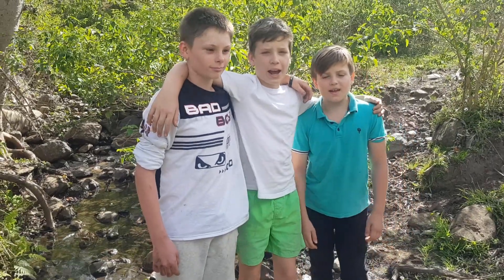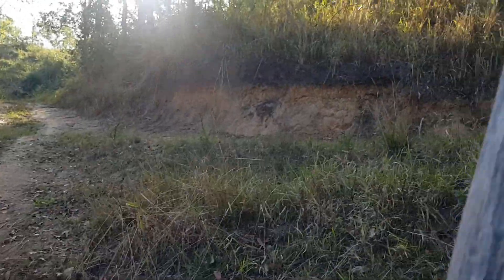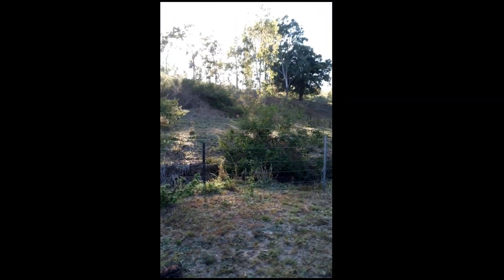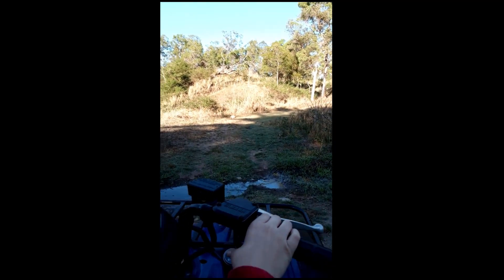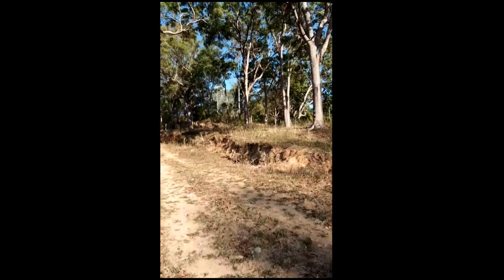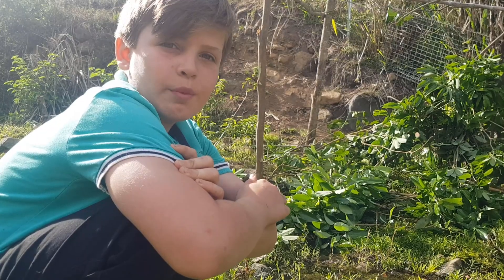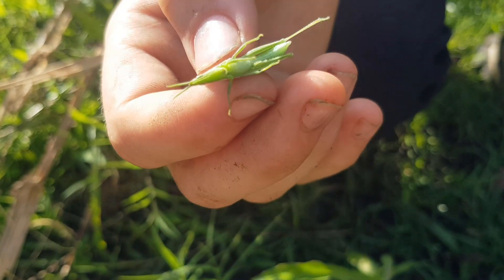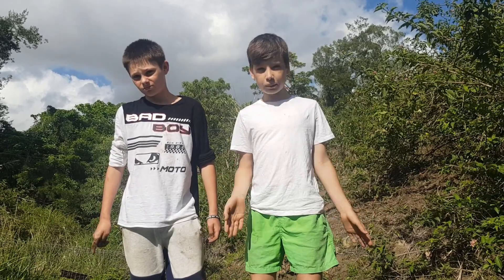Explore: Trip to the Homestead - DIY HUT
Dean's friend Kayne makes his first trip to the farm. What will they do on this trip? Hut building, exploring and riding the quad bike of course!
Based in the Issac Region and Mackay Region Down Under Brothers Dean and Heath show you around and give you ideas on how to entertain yourself at community activities and events, and games.
Located in Dysart QLD Australia
big bear 450
boys will be boys
having fun
mackay region
poineer valley
finch hatton, netherdale, eungella
build a hut